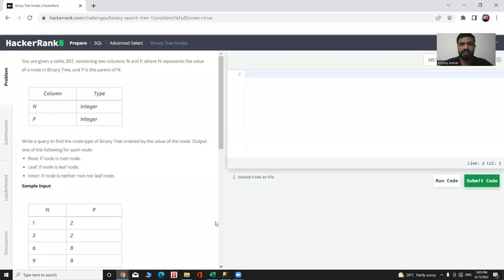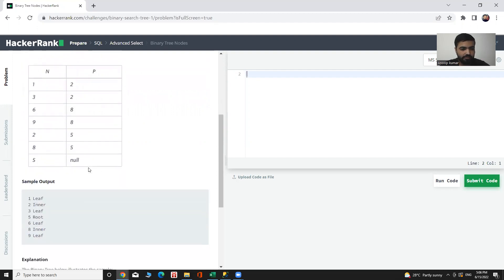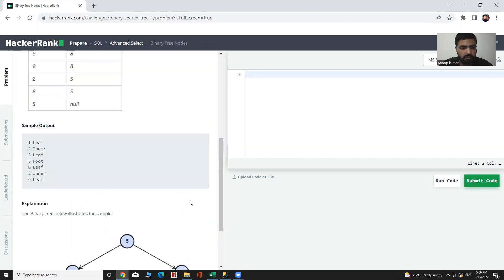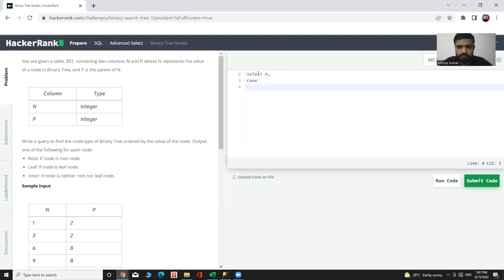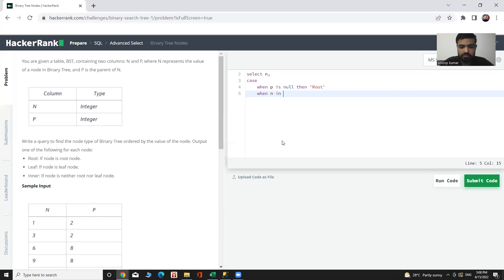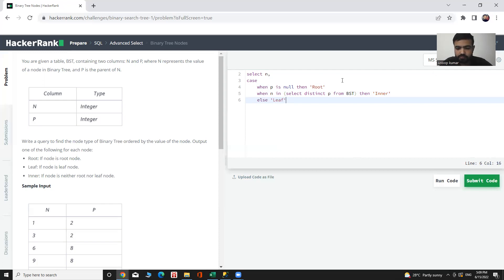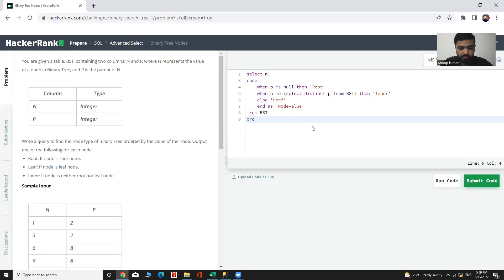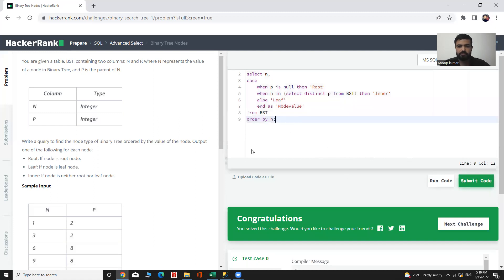Binary Tree Nodes Hackerrank SQL Query Solution | SQL Hackerrank solutions.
SQL Hackerrank Solutions | Sql Solutions in MS SQL Server